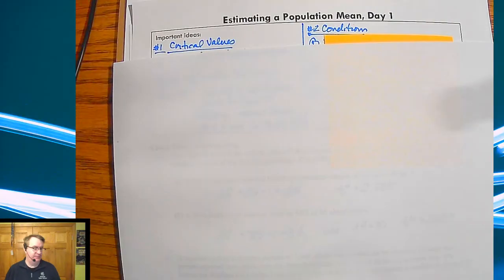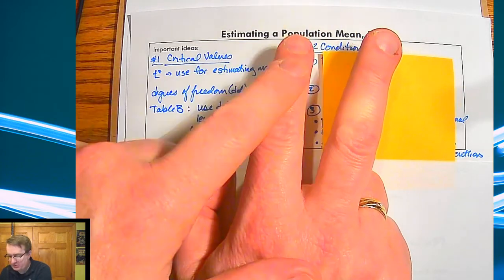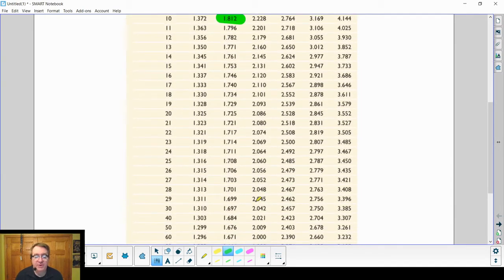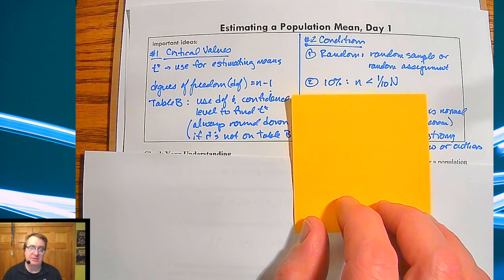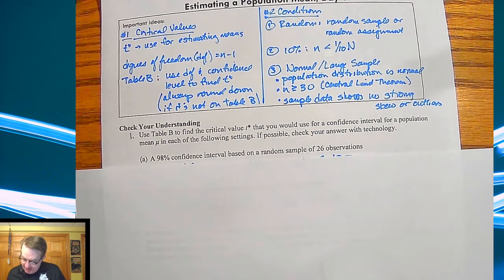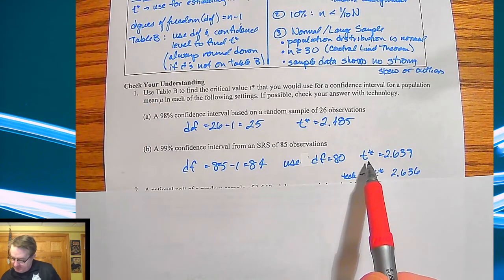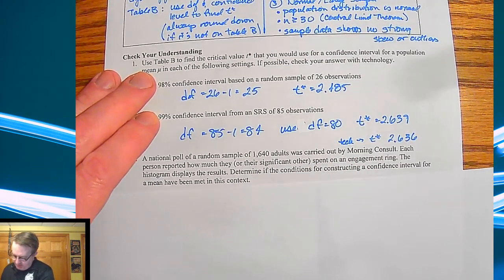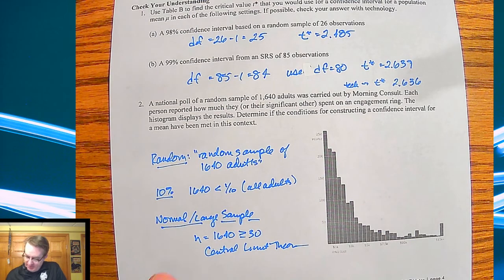Estimating a Population Mean, Part 2 | How Much Does an Oreo Weigh? AP Stats via StatsMedic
In this set of videos, we are covering:
-Determine the critical value for calculating a C% confidence interval for a population mean using a table or technology.
-State and check the Random, 10%, and Normal/Large Sample conditions for constructing a confidence interval for a population mean.